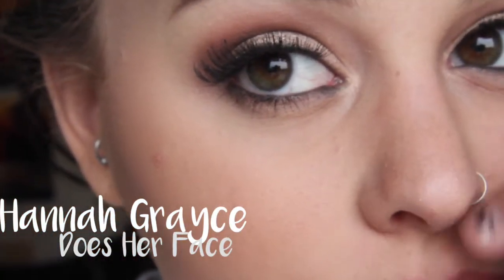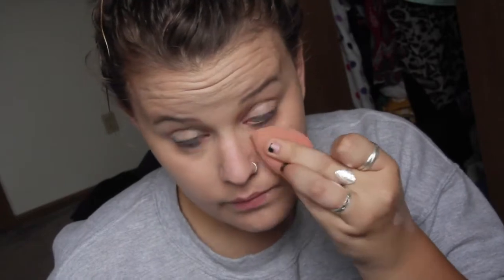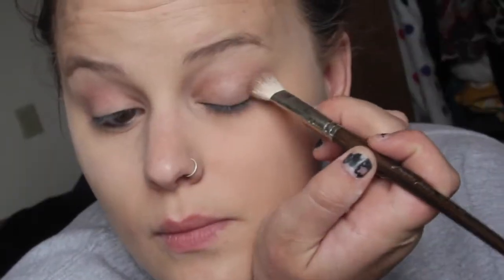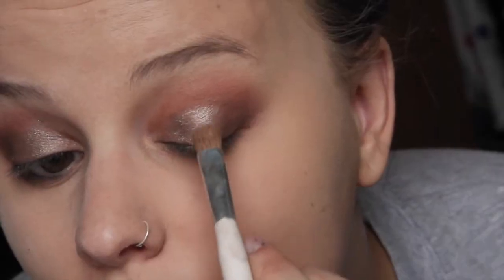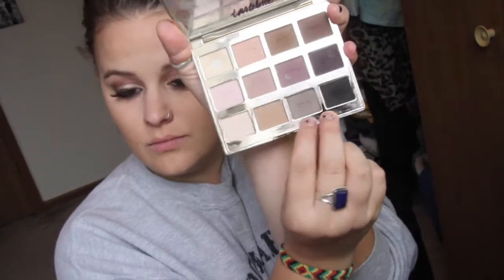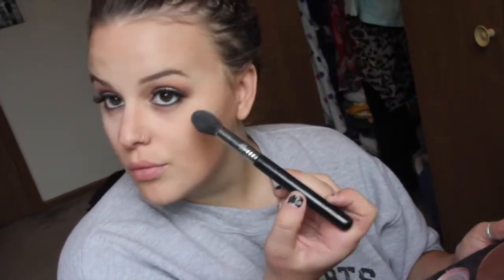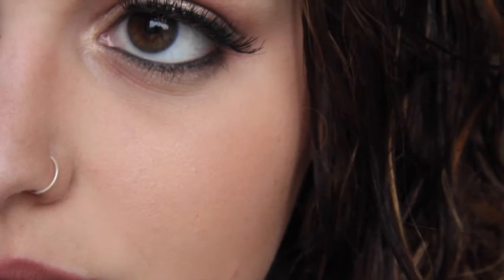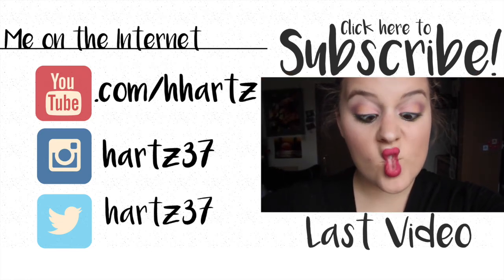Hannah Grayce Does Her Face || Subtle Glam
Rocking this soft glam look today, ALSO IM WEARING FALSIES WOAH.
Also I was super inspired by Nikki Tutorials' Kylie Jenner look from awhile back and this is my take on her video! She is a literal queen so I can only hope to do her justice.

Products Used:
cetaphil moisturizer
nivea mens aftershave (hail queen Nikki)
elf flawless finish foundation
beauty blender
elf concealer
physicians formula concealer
Tartelette by Tarte
Maybelline Color Tattoo Bad to the Bronze
Urban Decay Naked 2; Half Baked and Bootycall
Urban Decay Eyeliner pencil
NYC Bronzer
CINDY luminizer, not mary whoops, by the balm
Luminous Peach by Too Faced
Smashbox Nude Lip in Medium